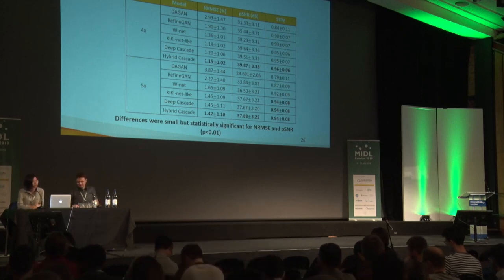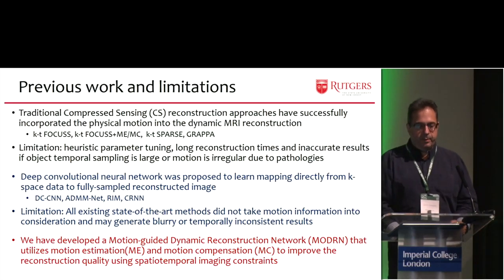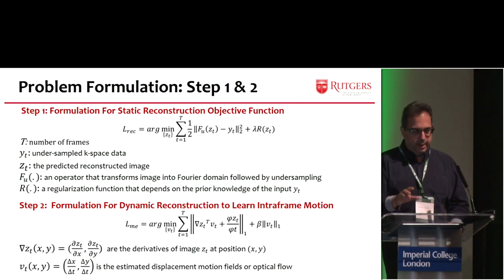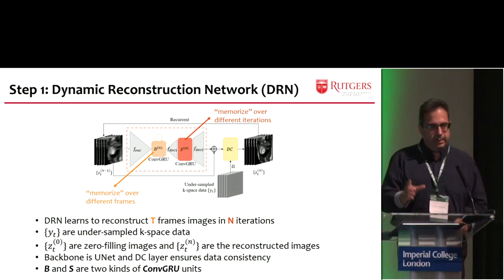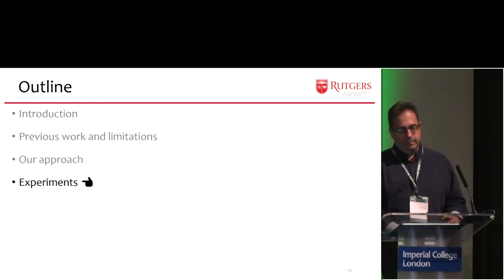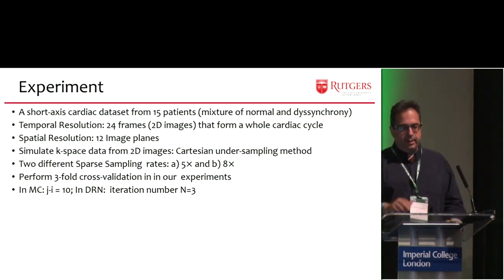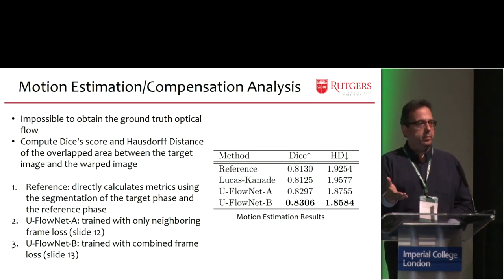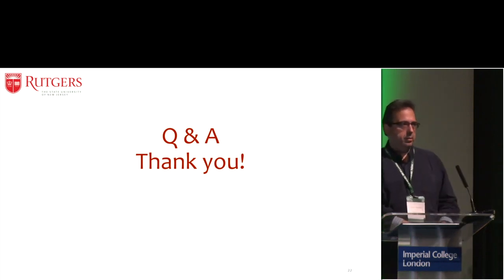MIDL 2019, Day 3: Presentation by Dimitris Metaxas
Oral presentation given by Dimitris Metaxas of the Rutgers University, Piscataway, USA on 'Dynamic MRI Reconstruction with Motion-Guided Network' at the MIDL (Medical Imaging and Deep Learning) 2019 conference in London, United Kingdom.